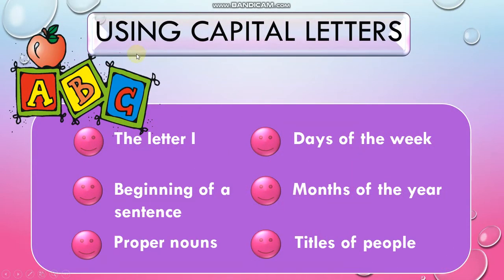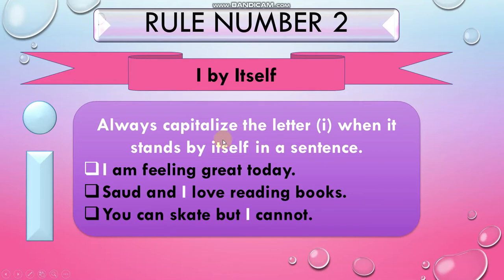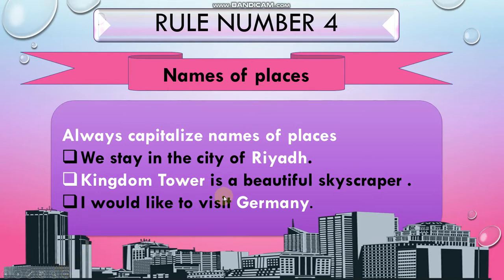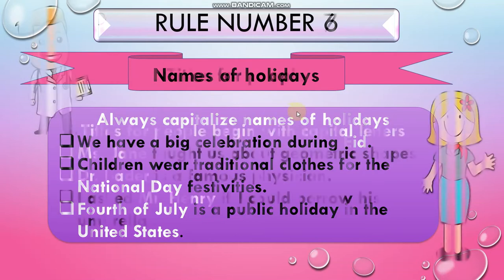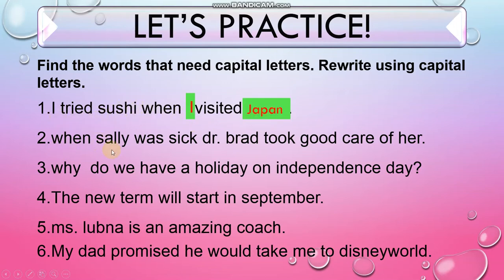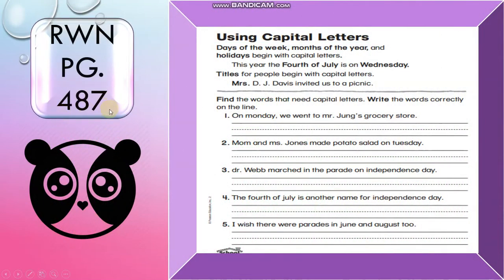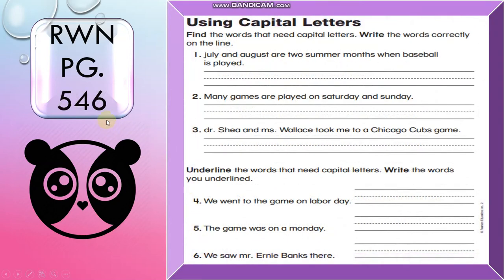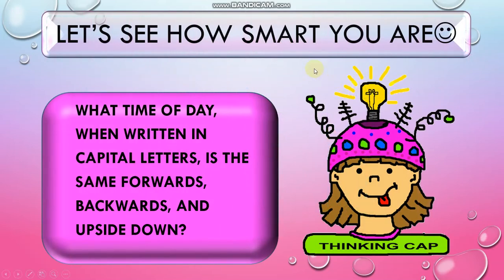Using Capital Letters (Capitalization Rules)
In this video you are going to learn the basic rules for capitalization. This lesson is designed for Grade 2 students. Reading Street-Just Like Josh Gibson